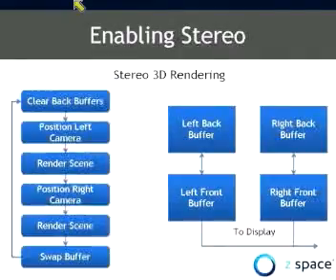How to Develop Virtual Reality Applications in zSpace Part II clip8